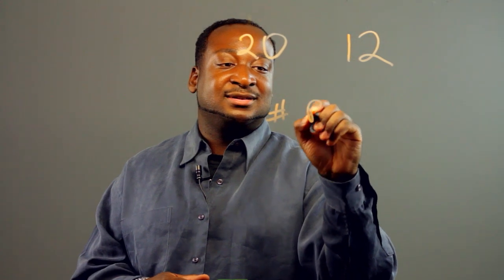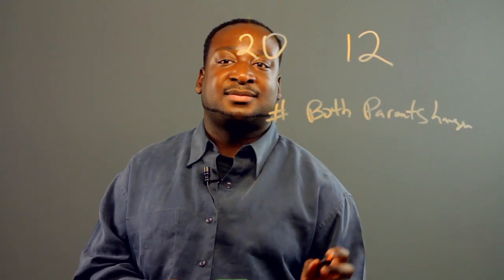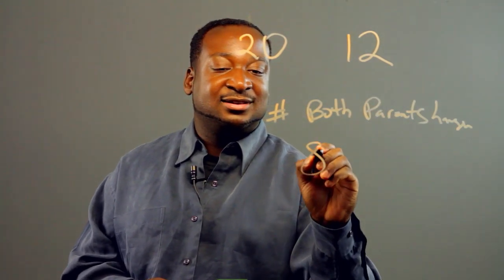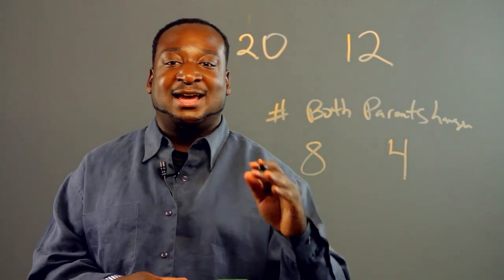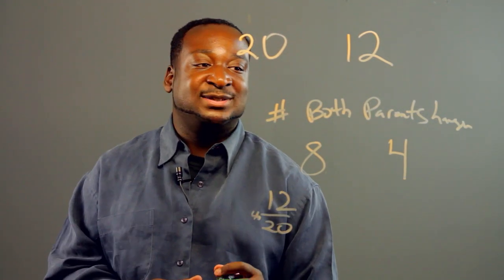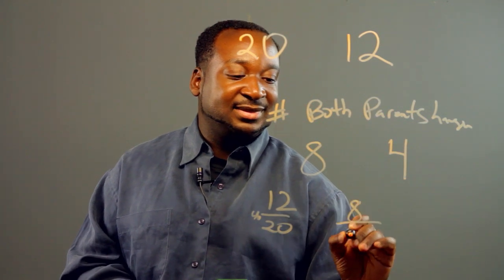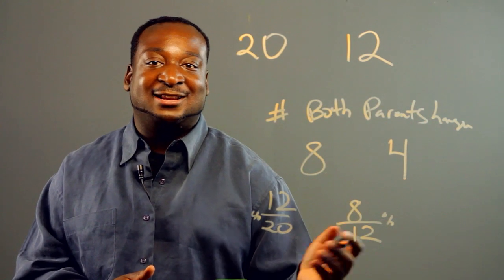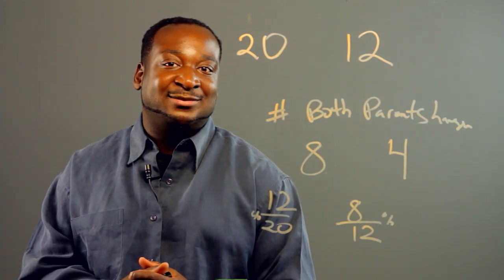Mathematics Project on Statistics : Lessons in Applied Mathematics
Mathematics projects on statistics can include a variety of fun topics, like how many people have hanging earlobes. Find out about a great mathematics project on statistics with help from an expert in computers, with two degrees in both Computer Science and Applied Mathematics, in this free video clip.